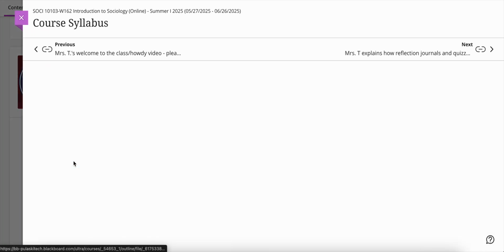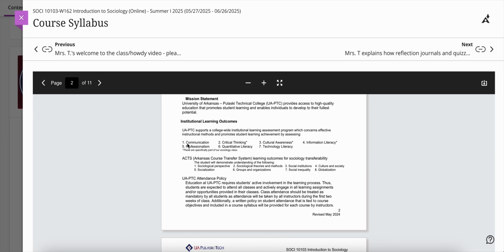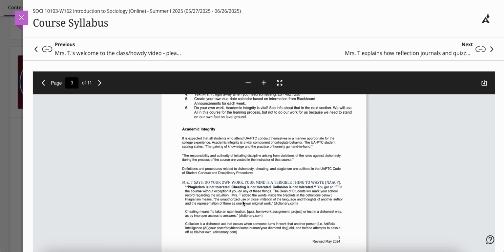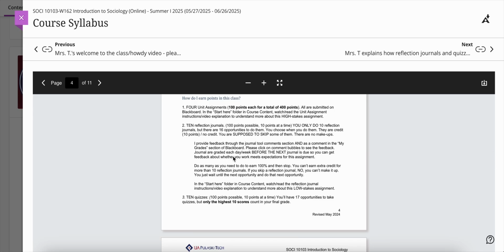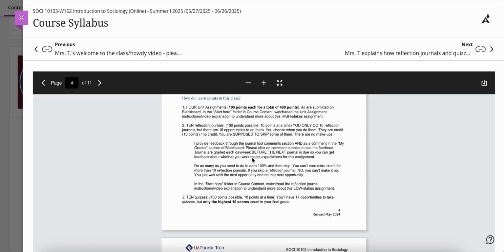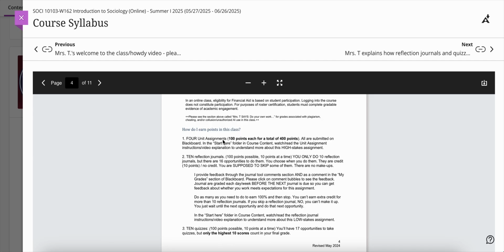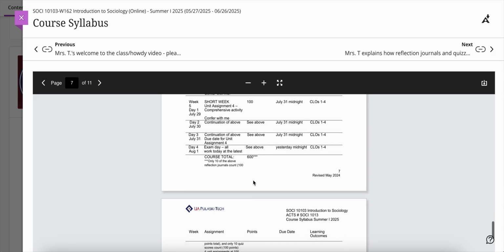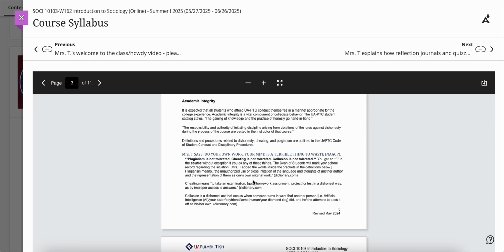Sociology Summer Syllabus overview - This video has a bunch of answers in it that quiz 1 asks you.